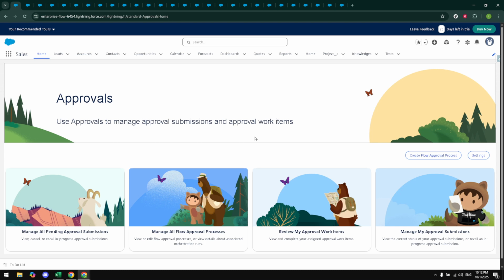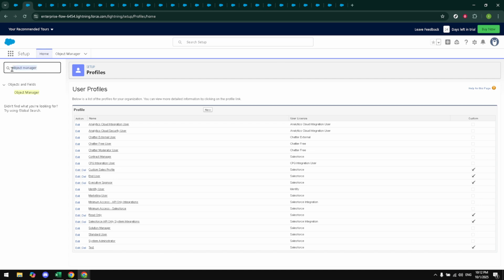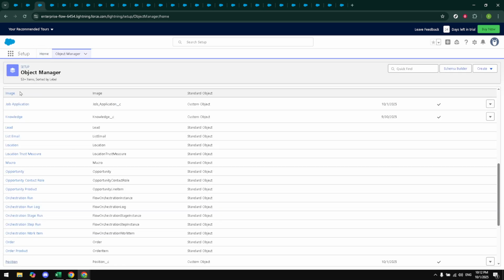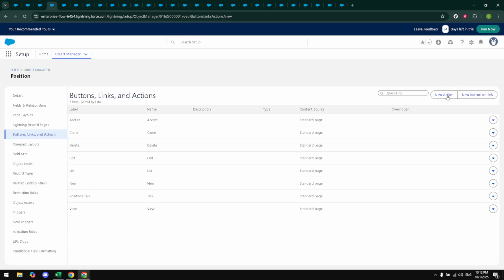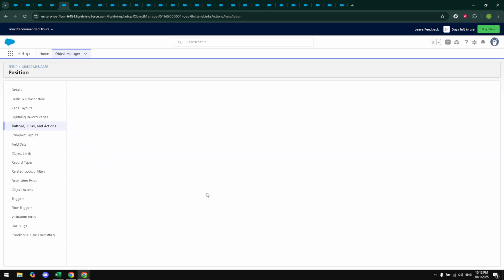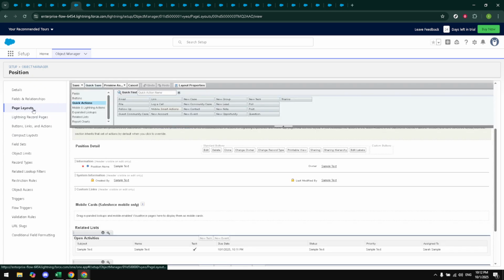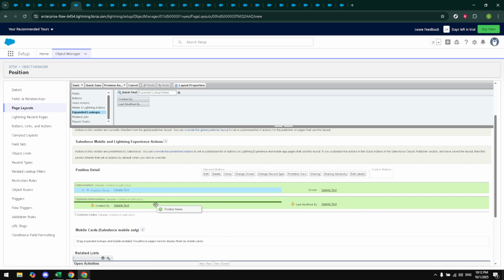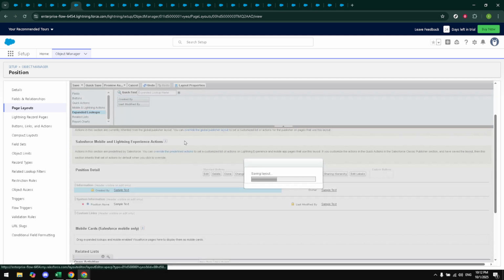How To Add A Button On Related List In Salesforce Quick Create [2025 Guide]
In today's video we are covering: how to create a custom button on a related list, how to add related list in salesforce lightning, how to add related list in page layout in salesforce, how to create automated tasks in salesforce, how to create and edit page layouts in salesforce, add button to related list, salesforce related list button, create a custom quick action with lwc in salesforce, how to create an opportunities report in salesforce, how to become a salesforce developer in 2024, how to create a pivot table in excel